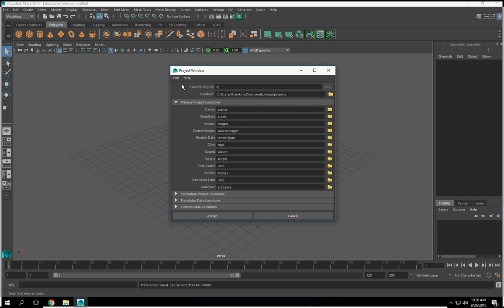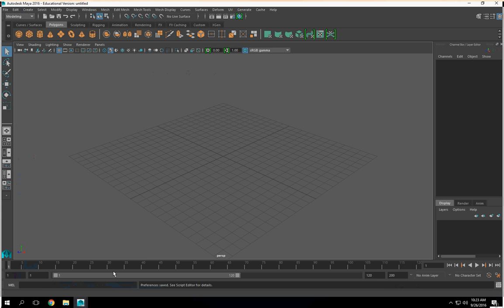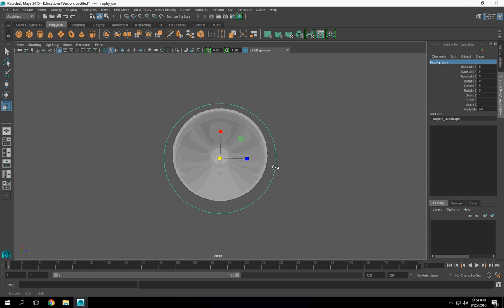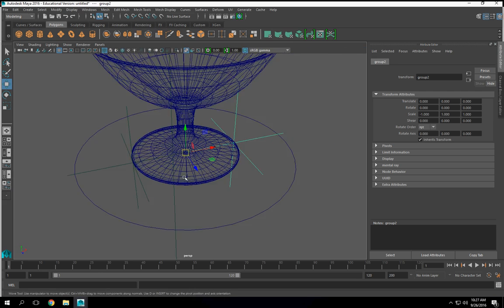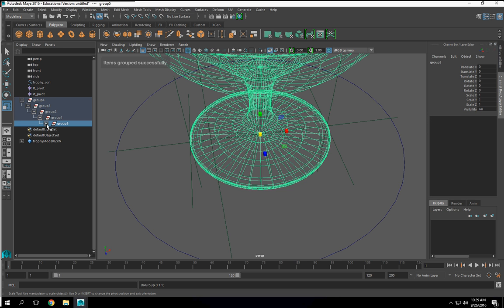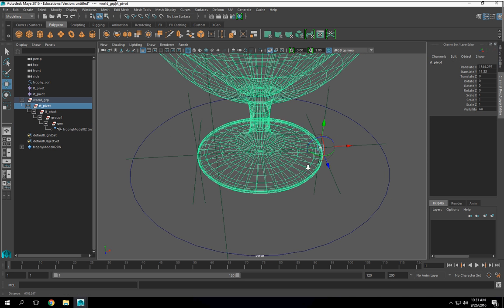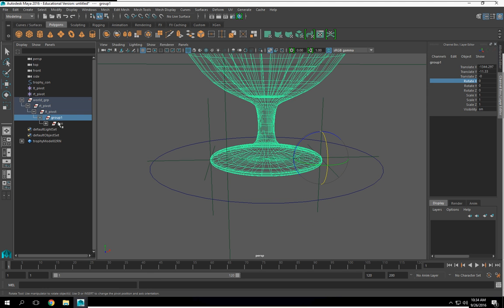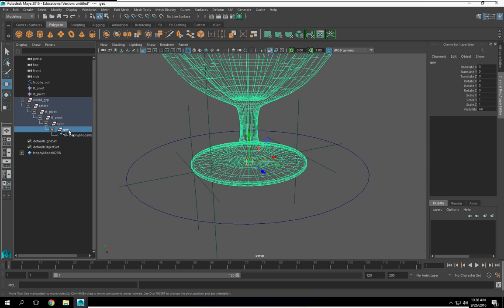khawkins trophyRig p1